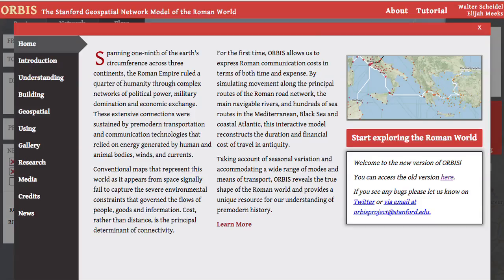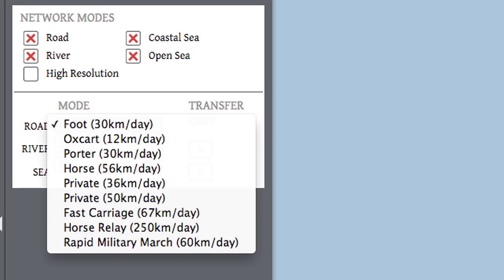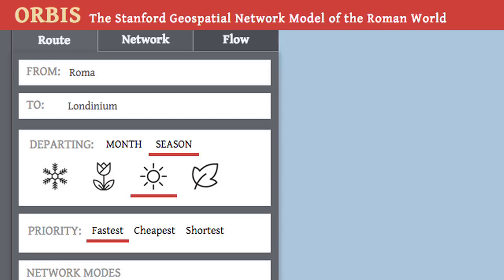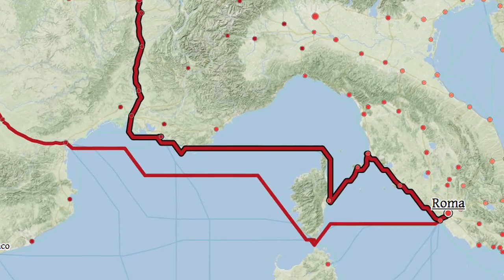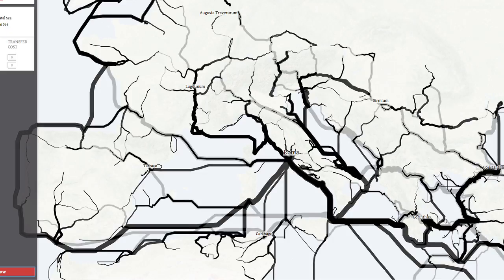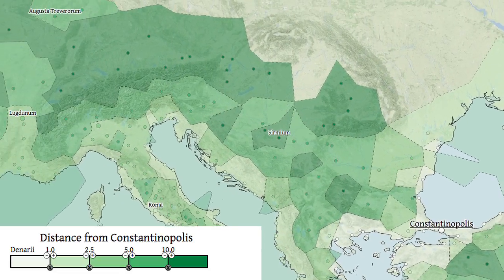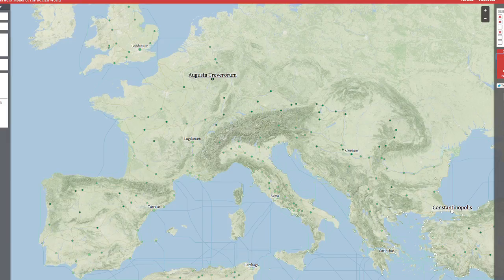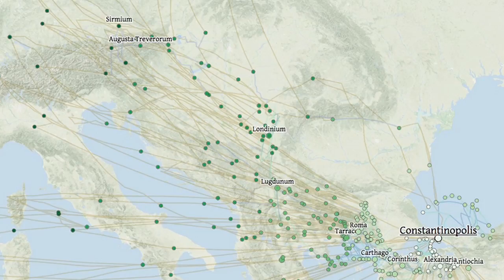Mapping: Orbis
My name is Elijah Meeks, and I was the technical lead in the Orbis project. That meant that I did the software development and a lot of the backend and designing a lot of the visualizations and implementing all of that. So Orbis is a transportation network model of the Roman Empire. What we tried to do is simulate constraints to travel and movement of goods in the Roman period. We did that by building a transportation network model based on roads and rivers and sea routes and integrated into that a schematic representation of speed for the movement, so you know, travel by foot has just a generic 30 kilometer per day rating, a fast army traveled, I think, at 60 kilometers per day, that kind of thing. And a schematic representation of movement on the river is based on particular rivers based on the research of Walter Scheidel. And what Orbis tried to look at was it tried to look at the contingent shape of the Roman world. It was based on priority, time of year, and mode of travel, mode of transportation, to try to give a more realistic, more historical, understanding of what the shape of the Roman world looked like to the participants within it.

I think that one of the challenges you have is that the Roman Empire is particularly well mapped from a GIS perspective, but even so it has gaps. There are regions due to culture, cultural reasons, are very well mapped. And then other regions that we have gaps in the data for. And so I think in any project like this you run the risk of creating a model that’s a schematic representation that is itself contingent based on the lack of evidence because of factors that had nothing to do with the Roman Empire. We factored that in by making a highly schematic version of the Roman transportation network.

In the second implementation there were some advances in the routing library, the network routing library, that we used in Postgres that allowed us to calculate, to use the district calculation that determines network distance, network cost, and least cost paths. It allowed us to do what’s known as a one-to-many district. So you could, instead of just calculating one path, a path from one place to another, it’s actually, if you look into the way that this algorithm works, it’s actually almost as cheap, only a little bit more expensive, to calculate a path from one site to 800 sites.

For a lot of digital humanities projects this “So what?” factor is prominent, because in many cases what you find is exactly what highly invested scholars already knew about a system. And so some of the details of what you find are in the particulars, but you do see interesting fractures in cost from different centers that line up with the ways that the empire changed in shape after it changed in center. So once the center moves to Constantinople, once the eastern Roman Empire becomes at the forefront in the capitalist move to Constantinople, you’ll notice if you run these cost calculations that the western edge of that version of the empire corresponds very well to, the maximal extent of the eastern empire’s ability to project power into the west. I think the other exciting thing that you find is there are regions that are accessible from the perspective of movement of people, but aren’t as accessible in the perspective of cost to ship goods. And so you see regions like Germany suddenly subject to a new computational narrative where it was efficient to move troops to Germany and project power, but it wasn’t efficient to move goods into Germany from an economic perspective.

Orbis was built in Walter Scheidel’s words. You know, he said, “It’s gonna be used by 30 people.” And he knows who all of them are, and that was the expectation. You build this thing, and it would be for scholar-to-scholar communication. And instead Orbis has been used broadly across the academic community, outside of the humanities, and also by a lot of just sort of the lay public. I think in the past historians and other academics had to choose between being an academic historian or a public historian. And I think that well-designed works like this can bridge that gap and provide more meaningful content for both scholars and for the lay public. And I think that’s very exciting.